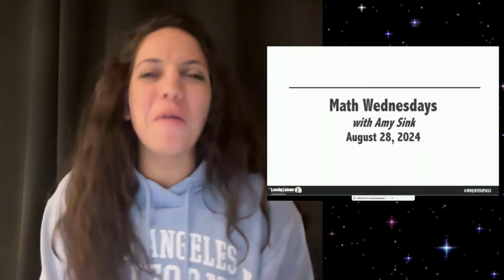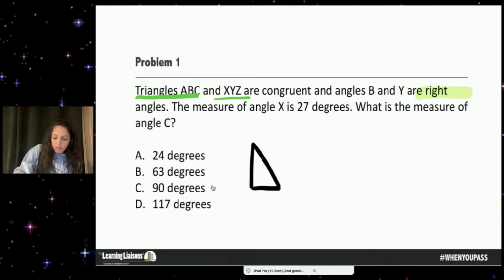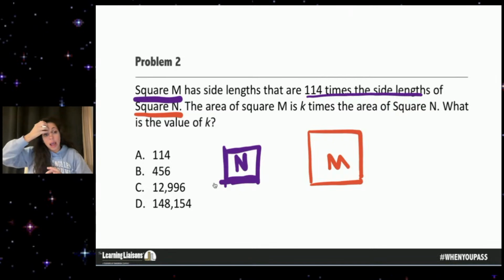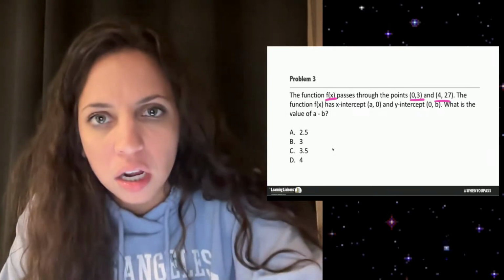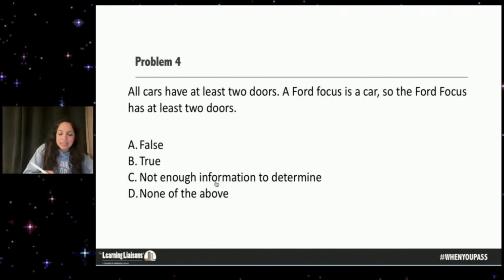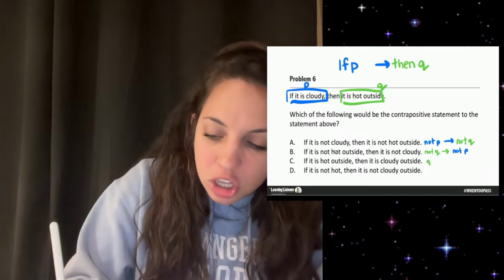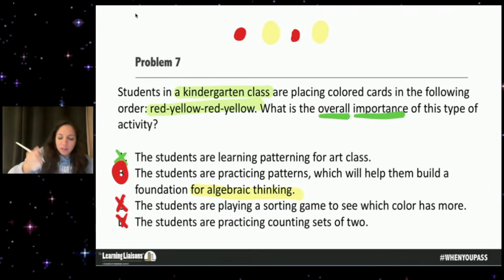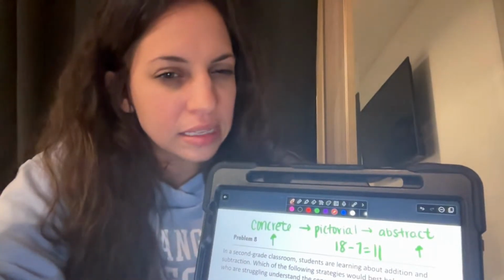Free Math Prep Wednesdays | Hot Topics Math [FTCE, TExES, Praxis, & MTTC] - August 28, 2024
Florida
Texas
Michigan

00:00 Count In
00:58 Dr. A Introduction
03:37 Amy Joins
09:55 Problem 1
14:56 Problem 2
22:46 Problem 3
31:29 Problem 4
33:33 Problem 5
36:24 Problem 6
42:08 Problem 7
46:59 Problem 8
53:37 Dr. A Closing